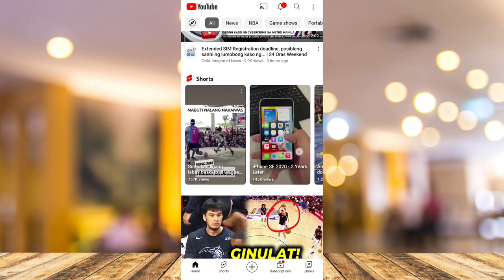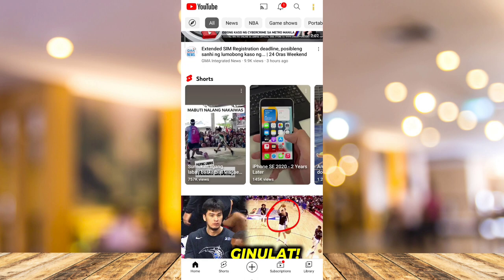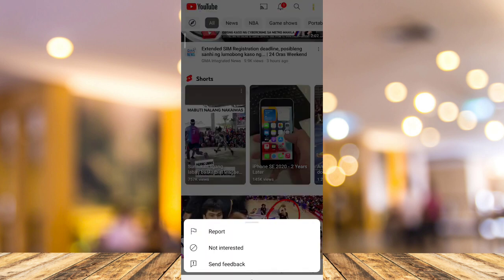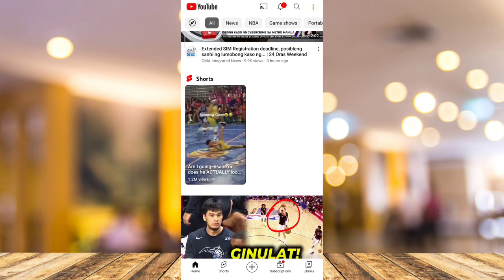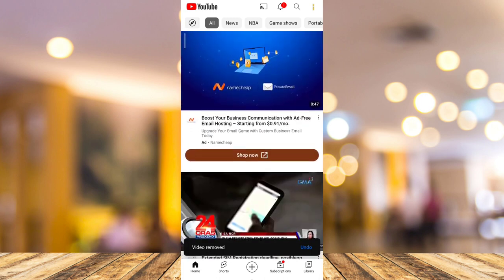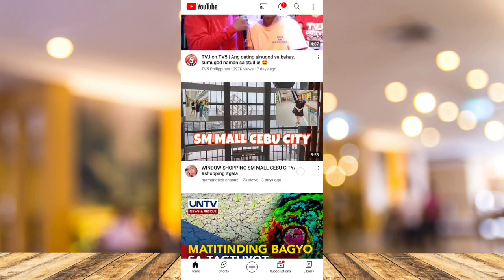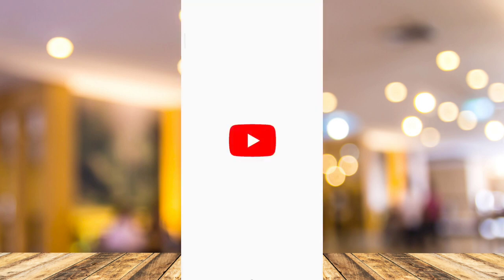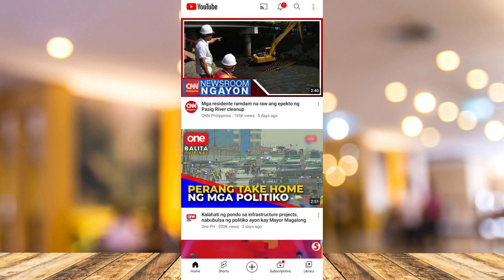How To Disable YouTube Shorts 2025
How To Disable YouTube Shorts
In this video, we’ll show you How to Disable YouTube Shorts. If you prefer not to see YouTube Shorts and want to focus only on regular videos, follow these easy steps to disable or hide YouTube Shorts on your account.